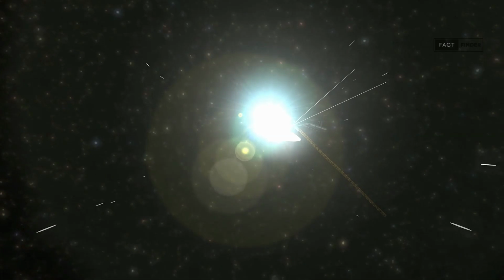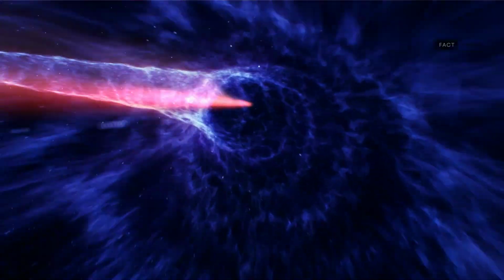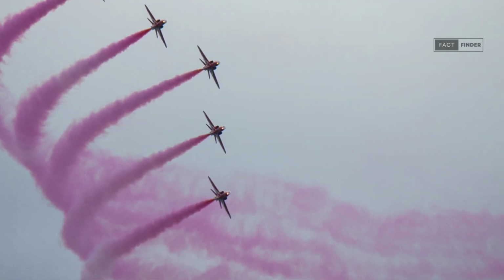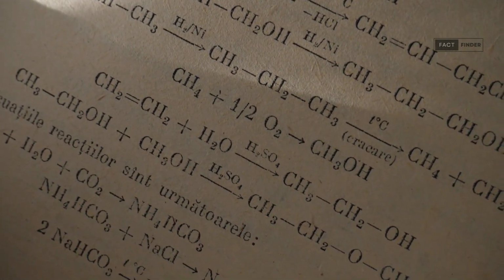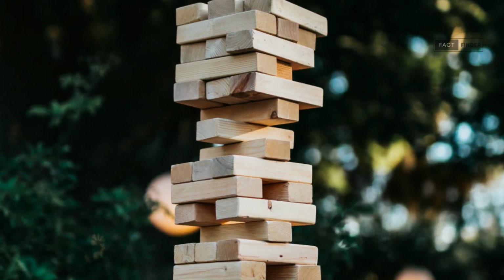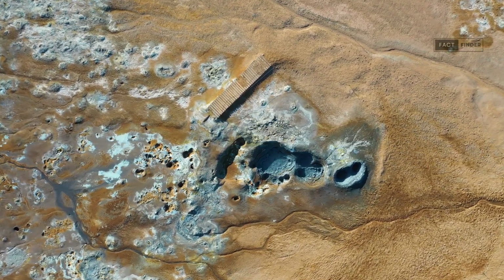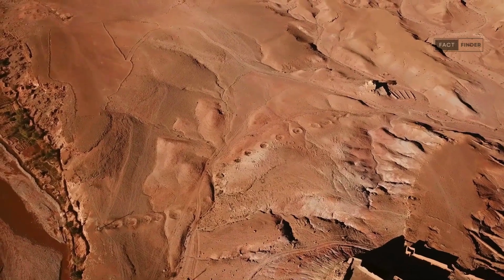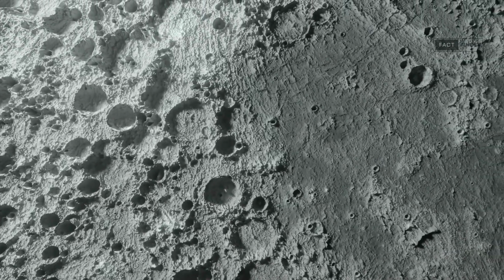Water Floating Near a Black Hole 12 Billion Light Years Away – The Biggest Ever Found!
🌌 Did you know astronomers just discovered a mind-blowing amount of water vapor floating near a supermassive black hole, 12 billion light years away? This quasar contains 140 trillion times the water in all Earth's oceans combined!

In this video, Fact Finder dives into this incredible cosmic discovery and why it changes what we know about water in the universe—one of the key ingredients for life! Plus, we explore other fascinating places water hides in our solar system, like Mars, the Moon, and icy moons of Saturn and Jupiter.

Sources & Further Reading:
- NASA Jet Propulsion Laboratory
- Recent astronomical studies on quasars and water vapor
- Mars InSight mission data